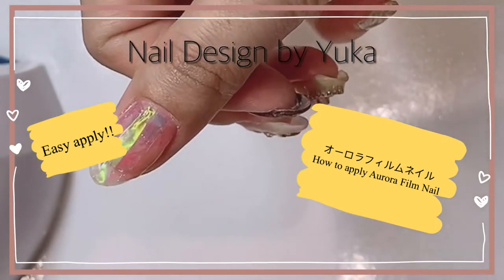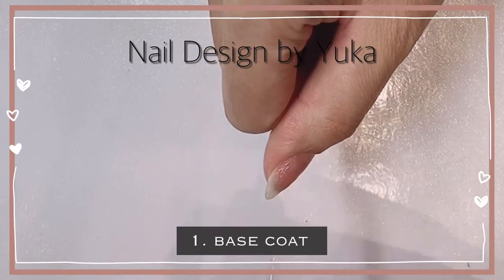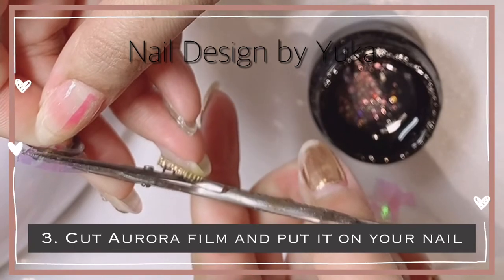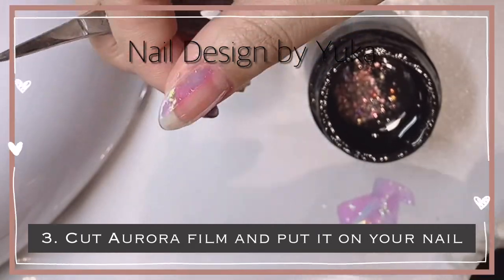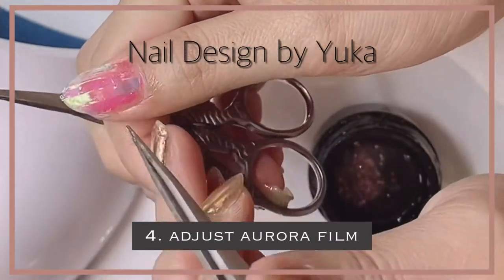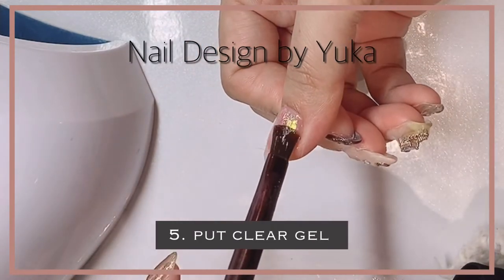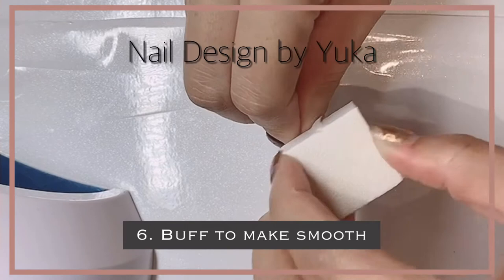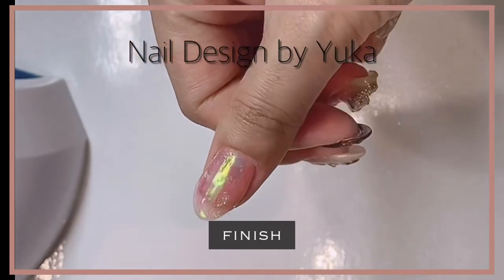Aurora nail | firm nail ~ Japanese gel nail art style ✨ How to apply aurora nail film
how to apply aurora film!